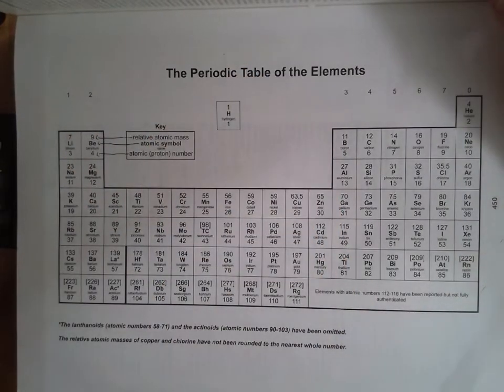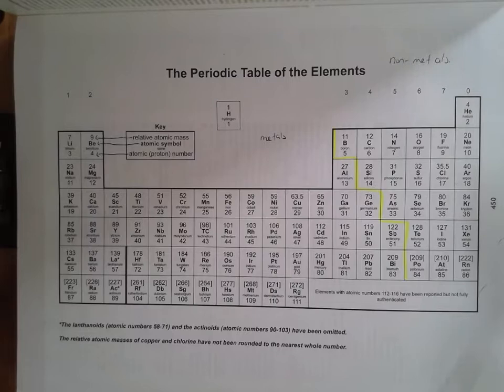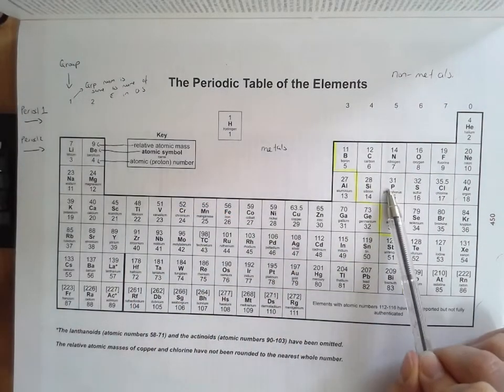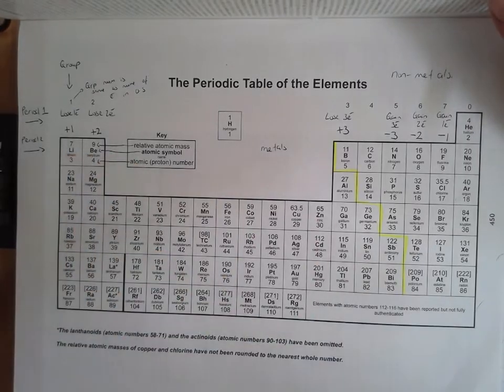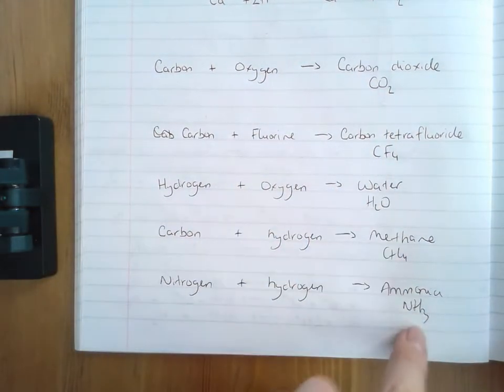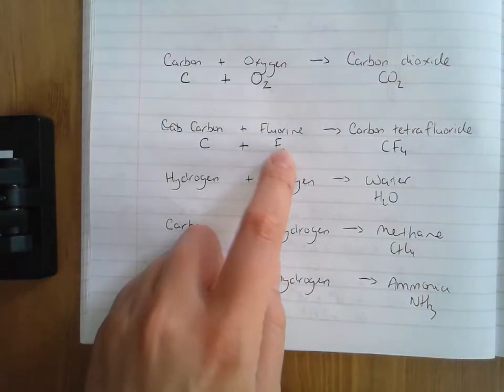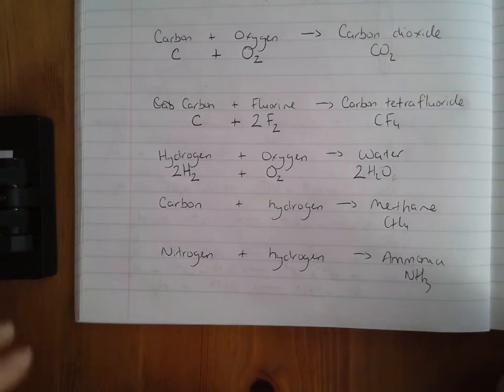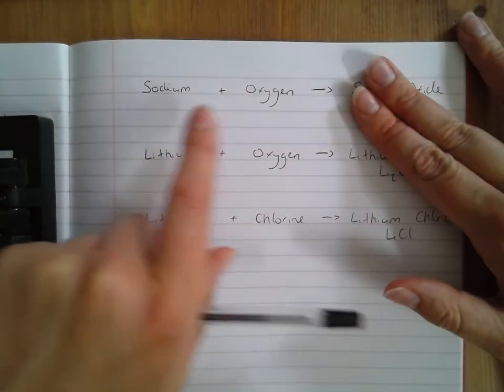Using periodic table in your exam